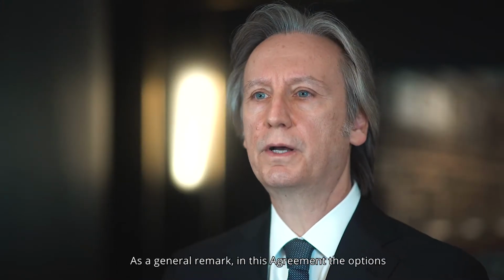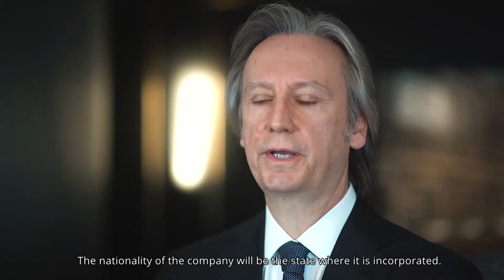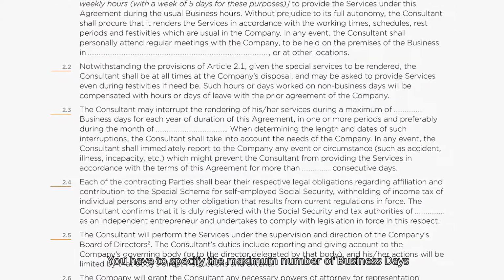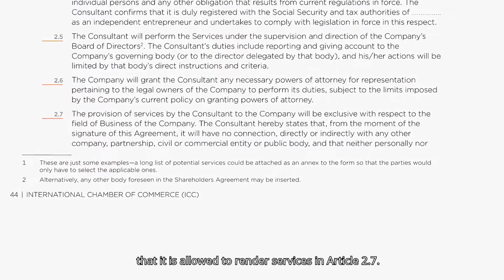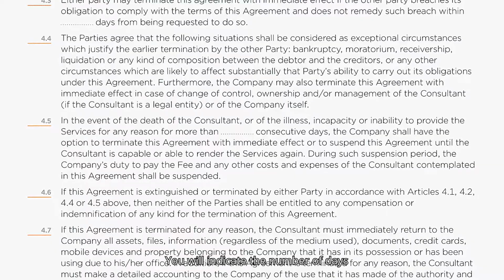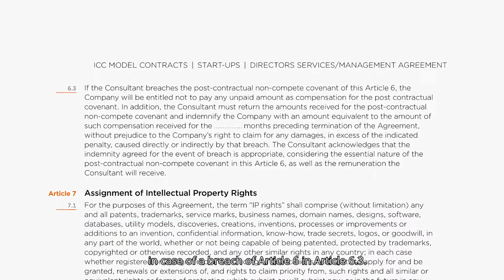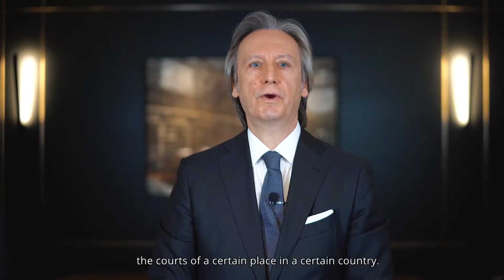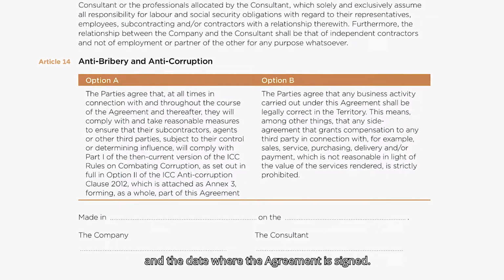ICC Model Directors Services/Management Agreement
In this video, you will learn how to use the ICC Model Directors Services/Management  Agreement for Start-ups.

ICC model contracts and clauses aim to provide a sound legal basis upon which parties to international contracts can quickly establish an even-handed agreement acceptable to both sides. To find out more visit: